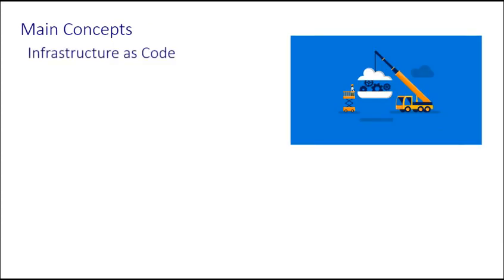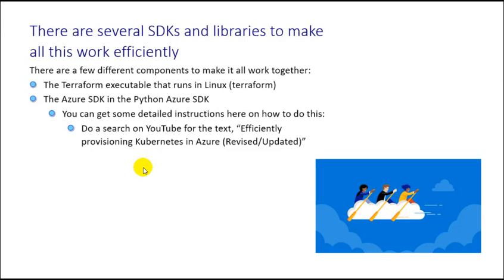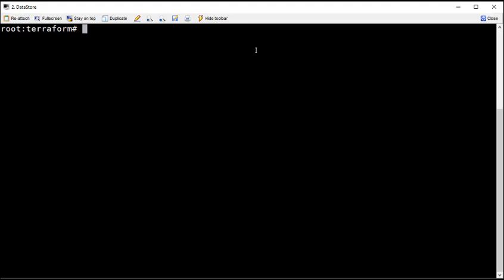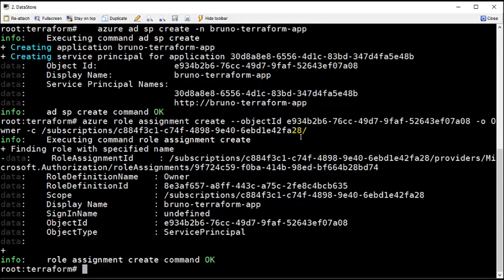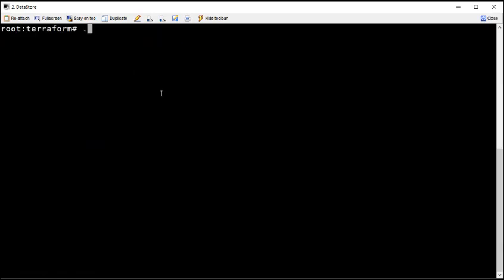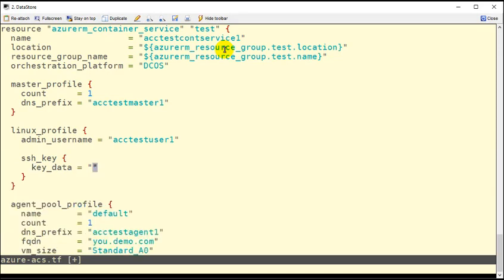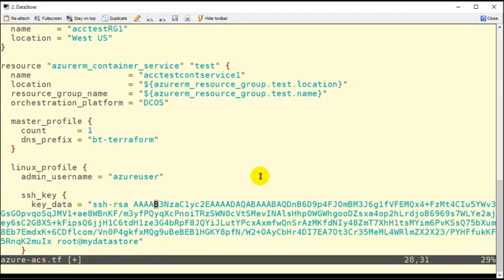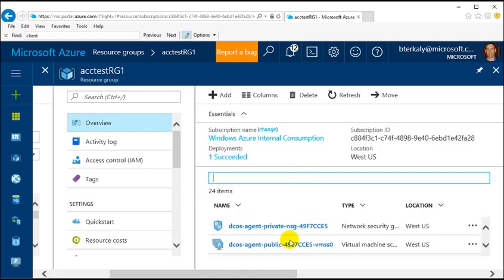Hands-On - Working with TerraForm to provision a DC/OS Cluster in the Azure Container Service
This session is about working with Terraform. One of the complexities of working with Terraform with respect to Azure is the need to set up a service principal, which is used by TTrraform as a set of credentials that empowers Terraform to provision infrastructure on the behalf of your subscription. It's a fairly confusing process, I found out an extremely error-prone, mostly due to the fact that the naming of output from the Azure tooling is different from the input necessary by Terraform.

After we get the service principal created, we then dive into an example of using Terraform to both show a plan as well as execute the plan and provision a DCOS cluster in the Azure container service.